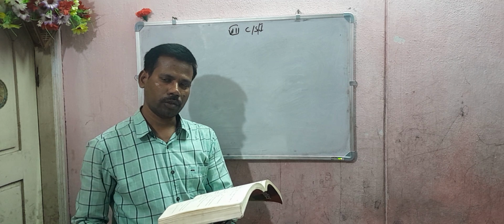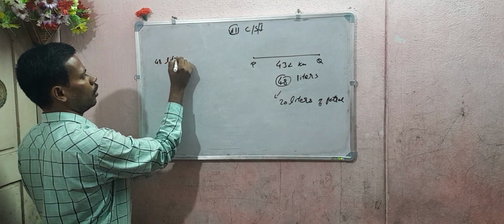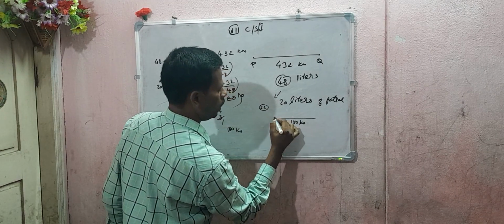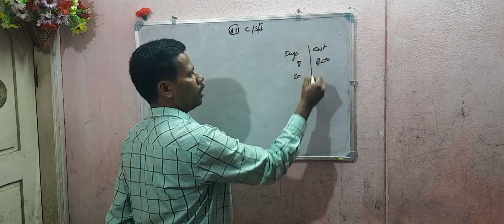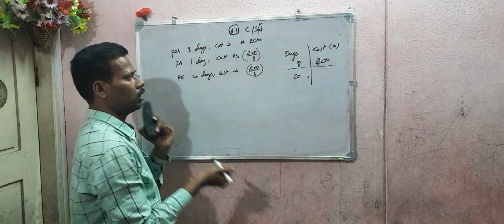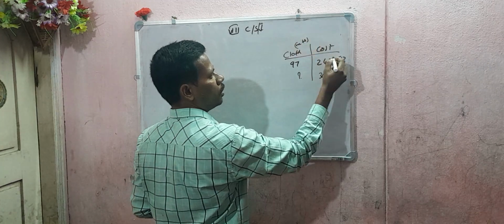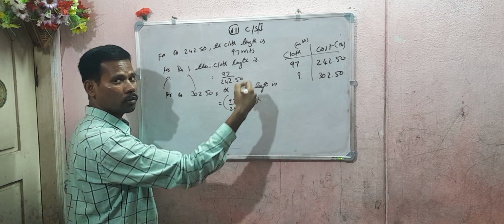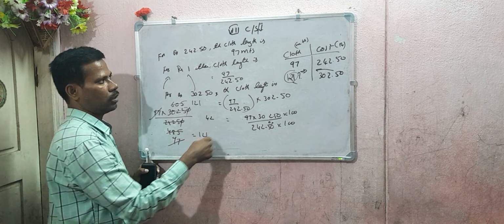VII STATE CBSE ICSE - DIRECT AND INVERSE PROPORTION PART 2